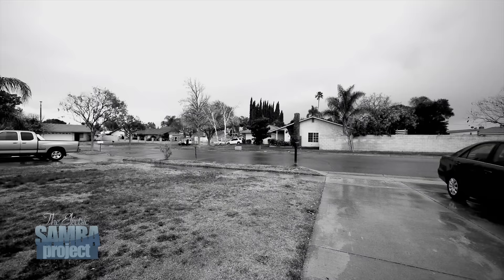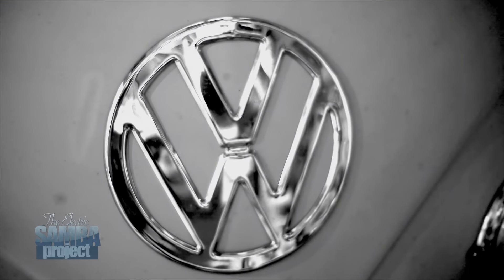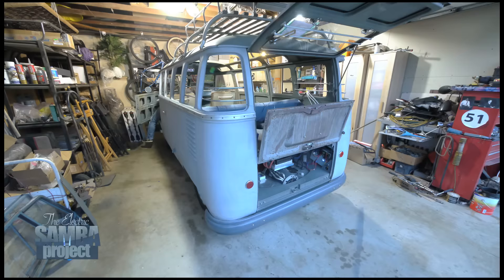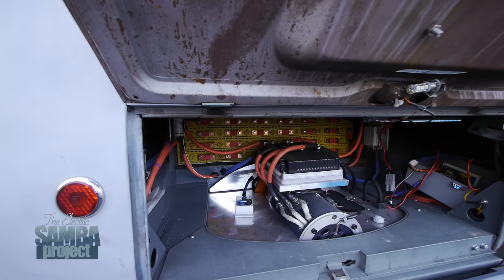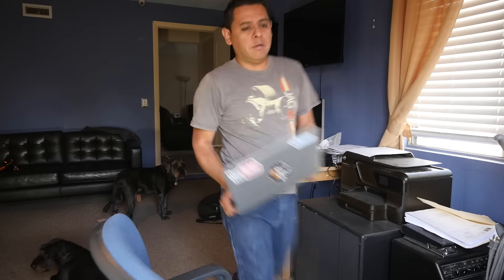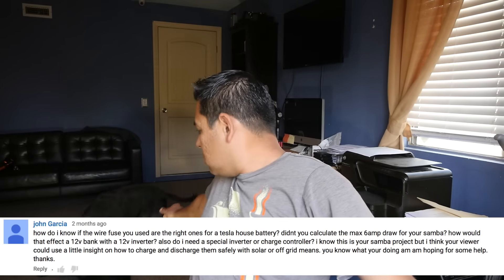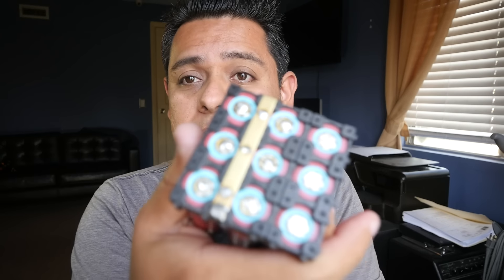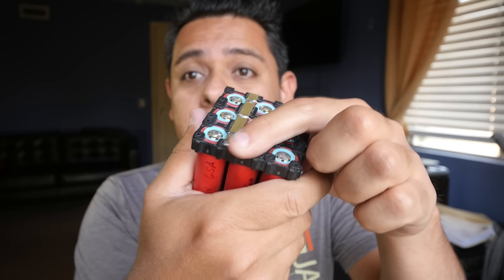Lets Talk TESLA style Cell Fuses - Batt Talk #6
Lets talk about batteries Part #6